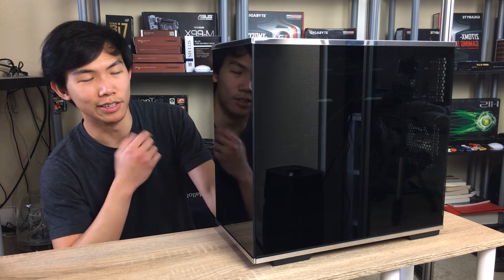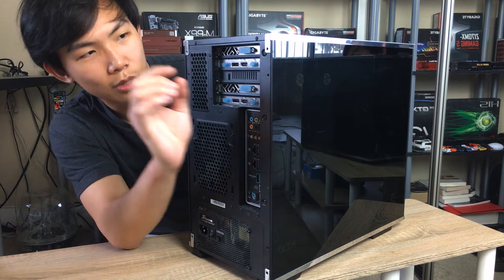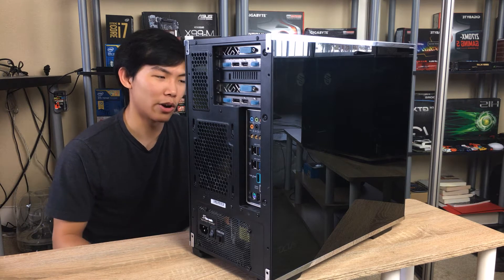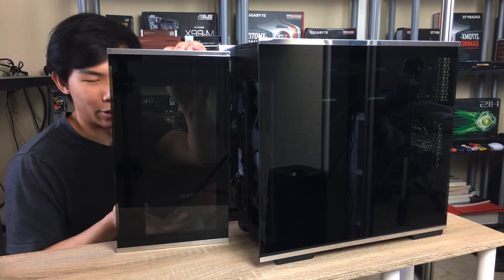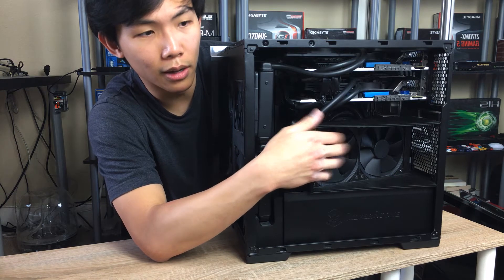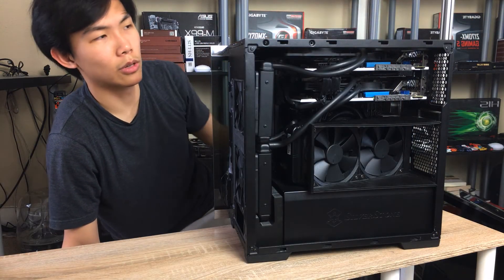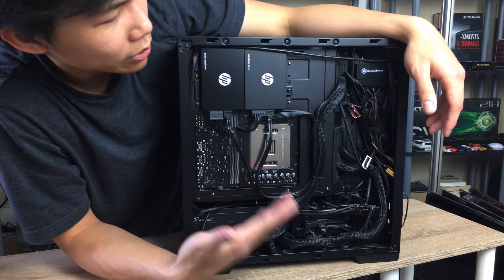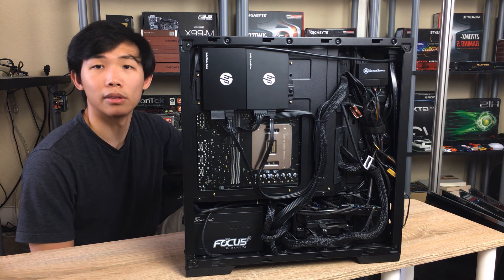Glass + Airflow? | Silverstone Lucid LD01 m-ATX Case Review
Usually with cases that have aesthetics first and a closed off front panel made of tempered glass they will have bad airflow. I crammed a 6950X and 2x RX 580 and somehow Silverstone seems to have pulled it off with the LD01, delivering great looks and good airflow as well. Sure its not as good as mesh cases but I managed to make it work!